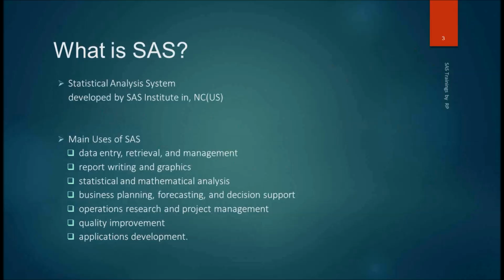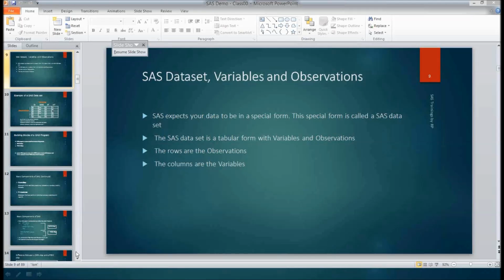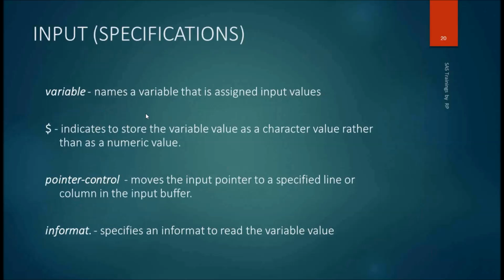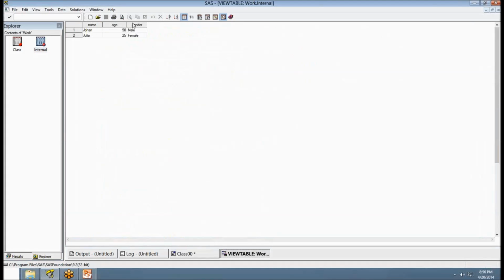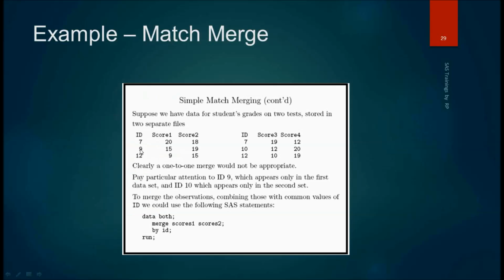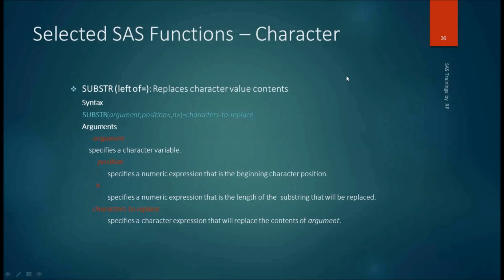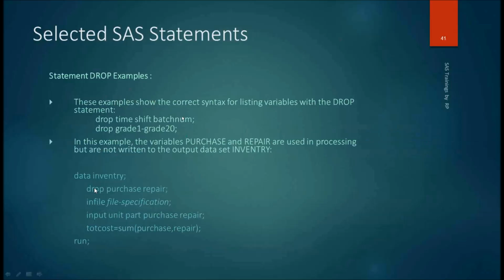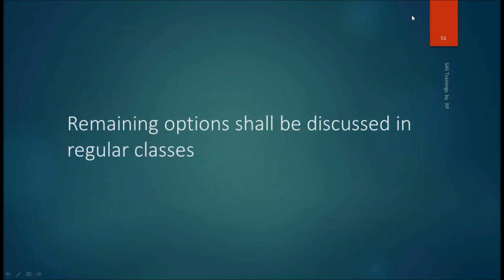SAS Online Training - Introduction to SAS software (Part-1)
SAS introduction by SAS e-Trainings we provide one of the finest online training for all SAS courses with live projects to learn on right from Day 1. Our trainers are well versed with all aspects of SAS technologies and have a real time experience in SAS real-time industry for more than 10 years and put their experience in transferring excellent knowledge to the students through out the SAS online training.